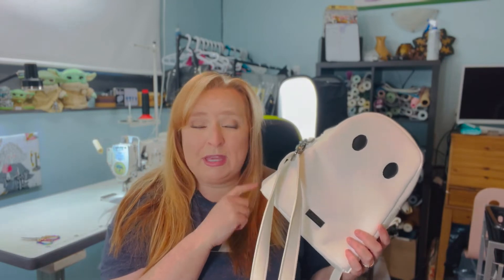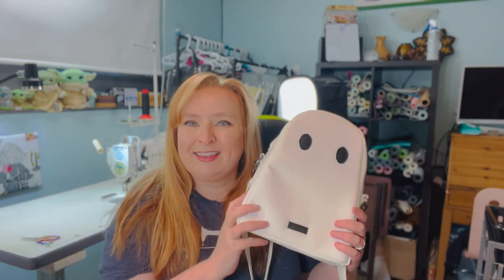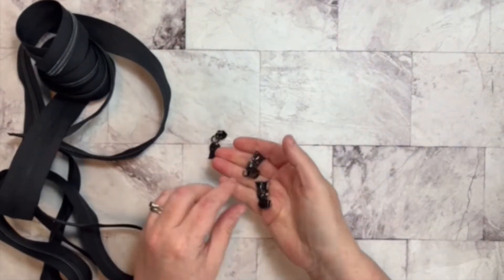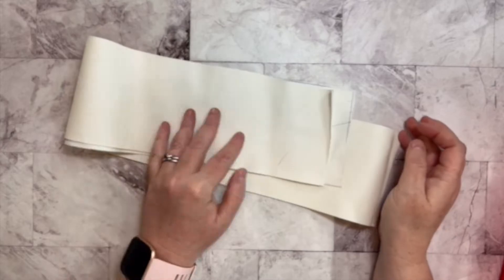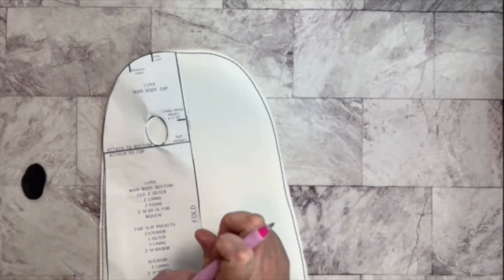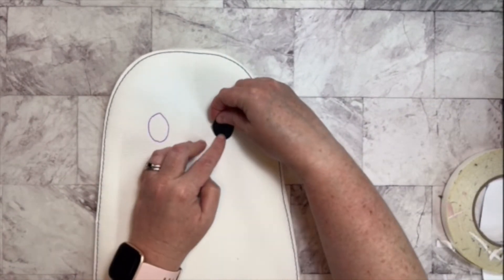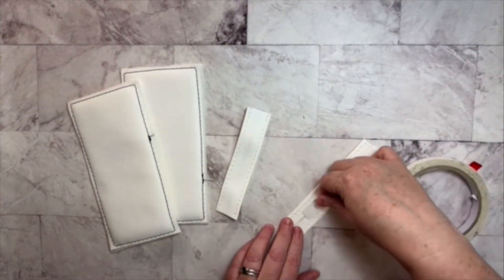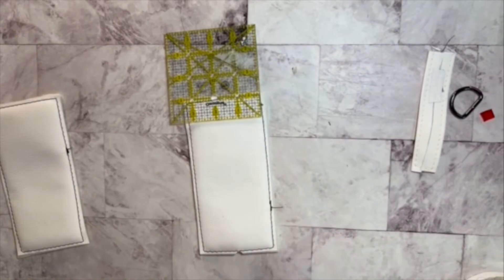The Boo Bags:Luna- Full Tutorial|A Catsiopeia Pattern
Join my Facebook group for bagmakers!